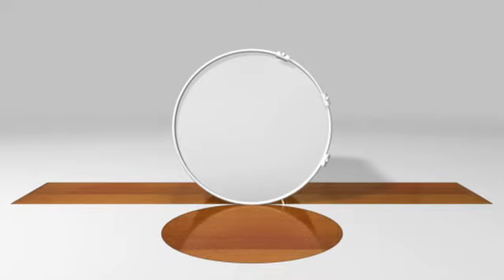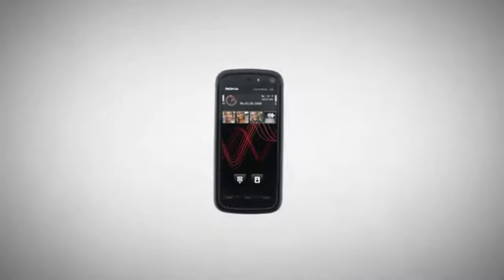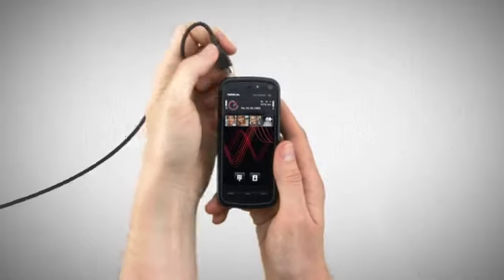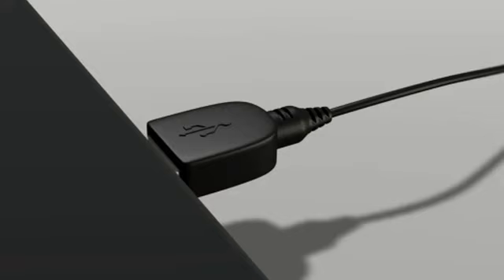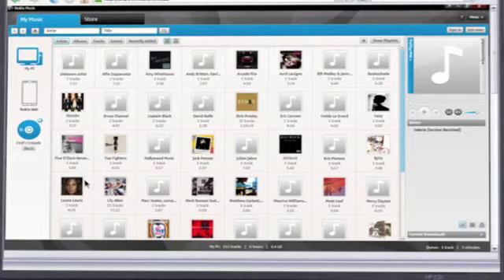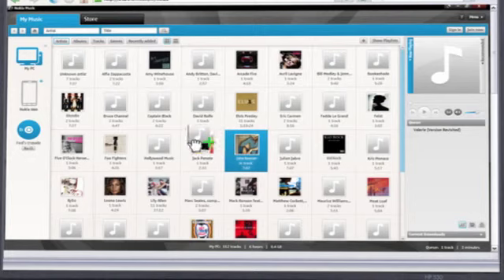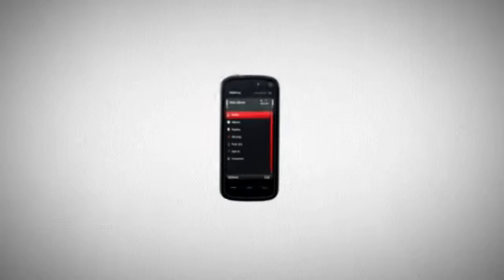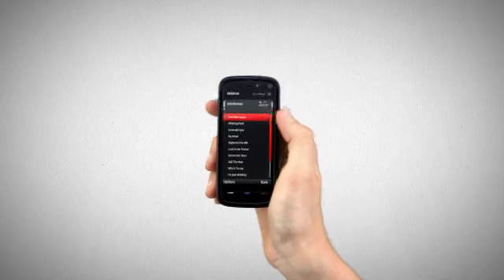Hints and Tips and 5 Music Transfer